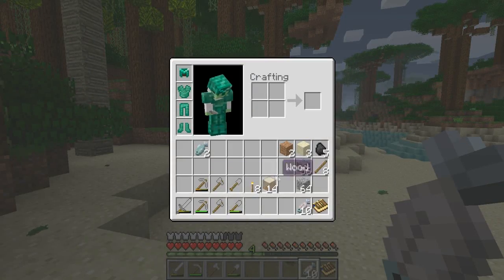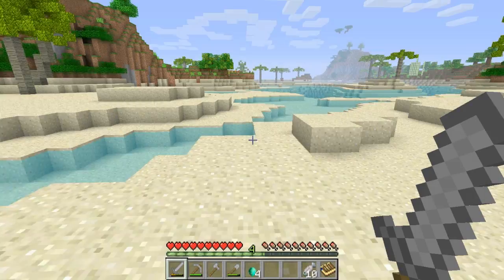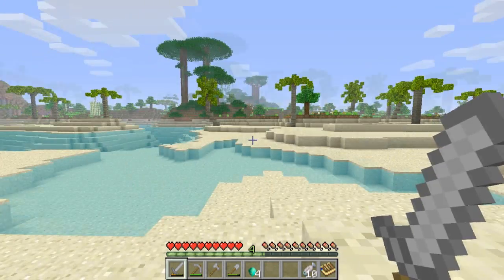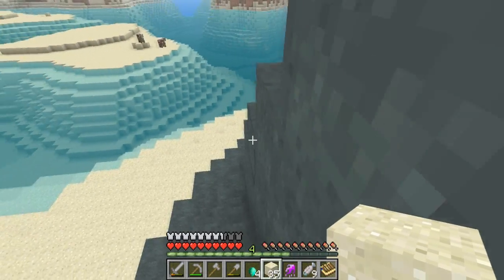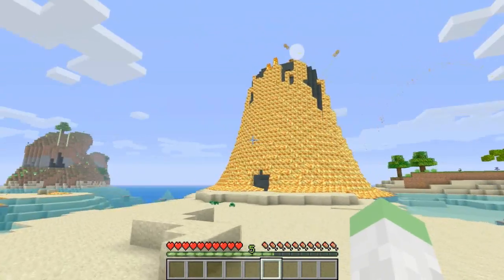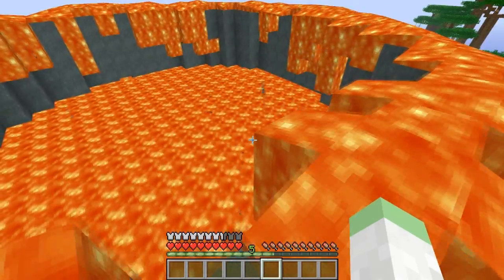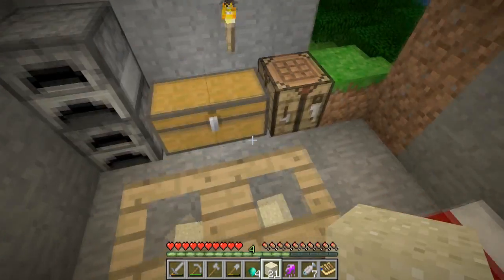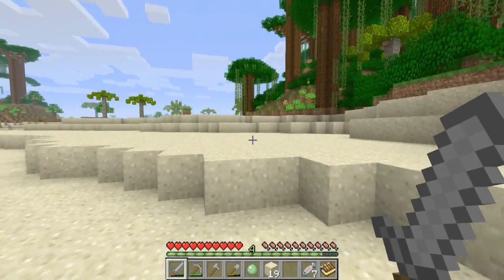Minecraft "Tropicraft" Ep.5 :: Volcano Swimming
More Likes and Ratings = More Videos more often ;)

A Survival series in the Gorgeous Tropical Dimension of Tropicraft!

Mini shout-out for my fellow youtuber
(Available! Msg me if you want ur channel displayed here!)